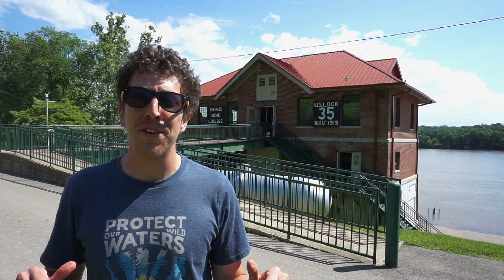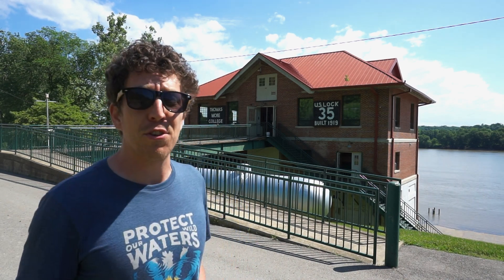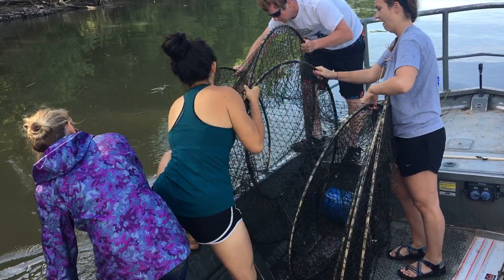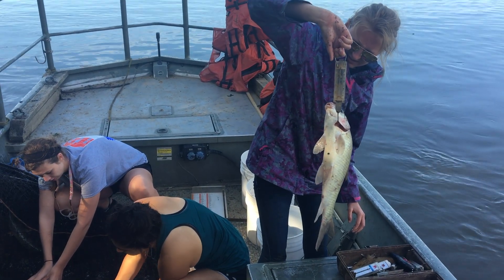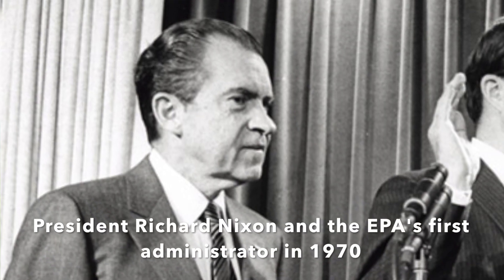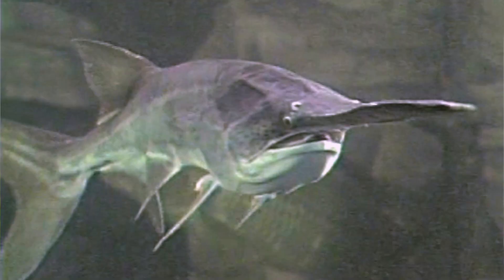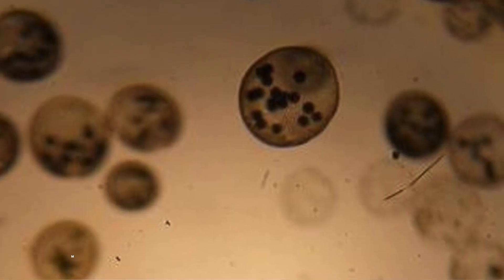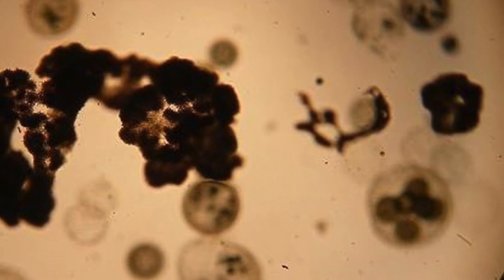Ohio River Running: Dr. Lorentz and his team survey the river's ecosystem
The Ohio River is one of the greatest natural resources in the Midwest, providing fresh water and a transportation route for millions of people and industries. Dr. Chris Lorentz of Thomas More College and his bioassessment team keeps track of the health of the river's ecosystem as it has bounced back from years of neglect.

MS-ESS3-3. Apply scientific principles to design a method for monitoring and minimizing a human impact on the environment.*
MS-LS2-1. Analyze and interpret data to provide evidence for the effects of resource availability on organisms and populations of organisms in an ecosystem.

Director/Creator/Producer/Writer/Host: Chris Anderson

Lead Reseracher: Chris Lorentz

Bioassessment team:
Erin Carrus
Morgan McNeely
Abby Vaughn
Jonathan Frommeyer